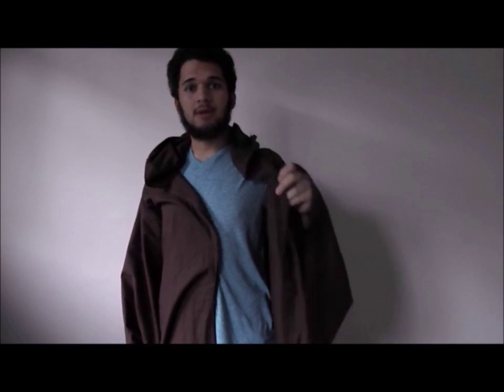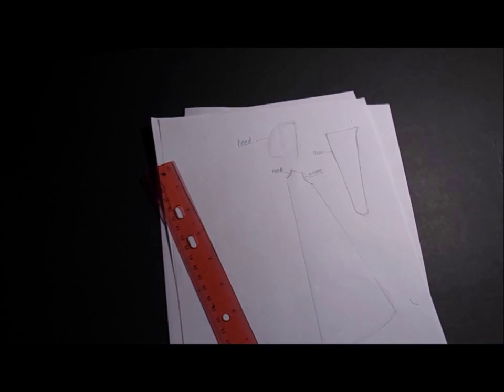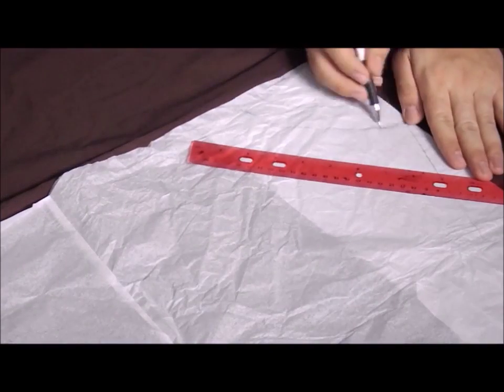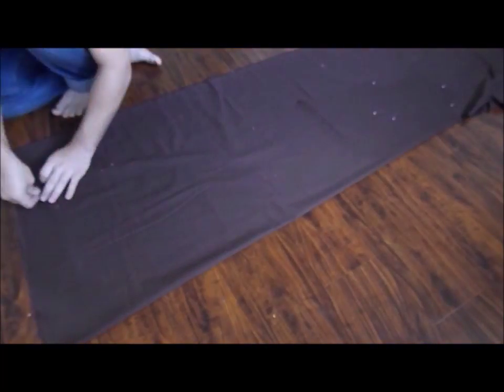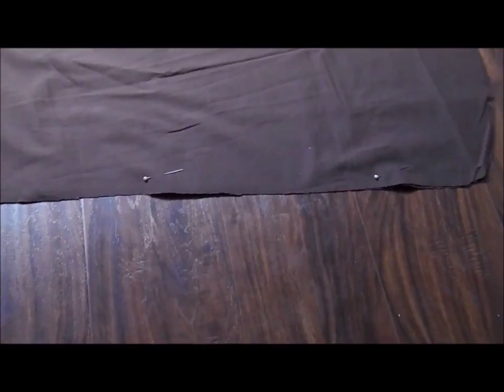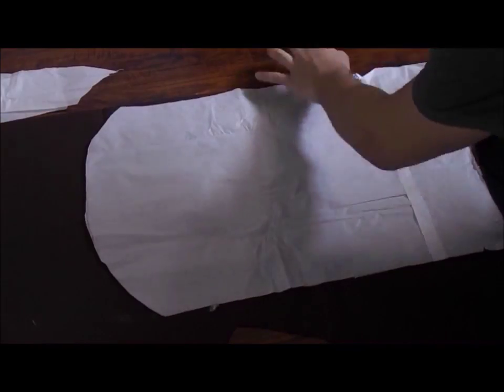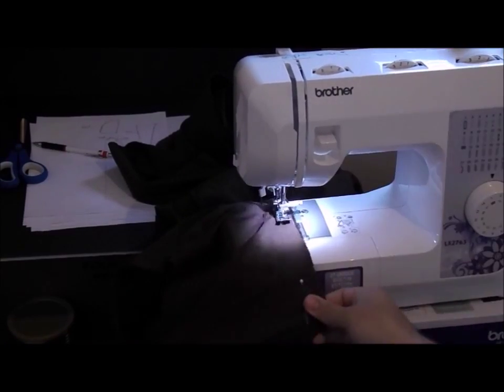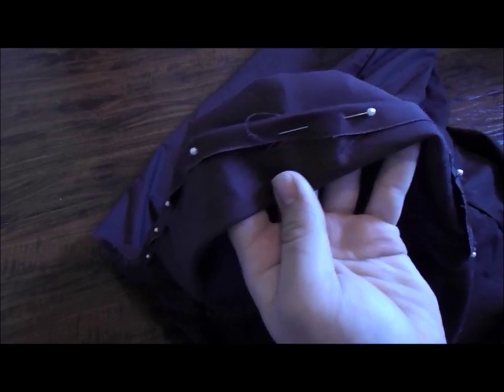How to make A Jedi costume (part 1)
he YouTrube, Jeditariq back here with another video: How to make a Jedi robe. In this video I'll try to show you how to make a jedi robe, this is t he easiest way that I know how to make one, but if you get stuck, or just don't know what to do, let me know in the comments and I'll do my best to help out.
All the music in this video was just an experiment but I hope it was enjoyable. here are the songs.

and

peace be upon you all...